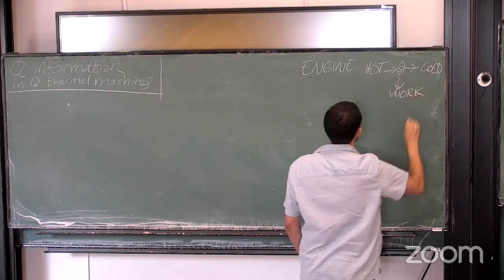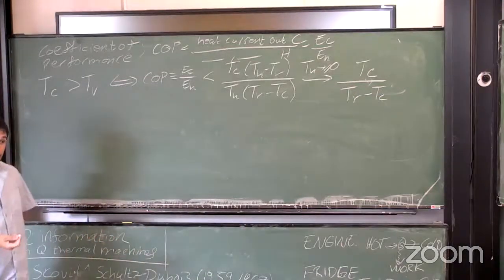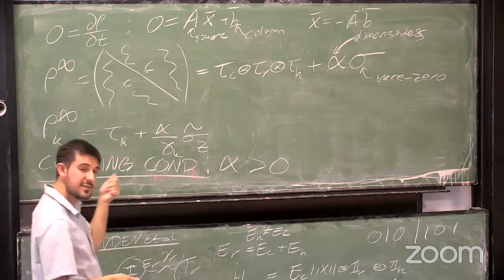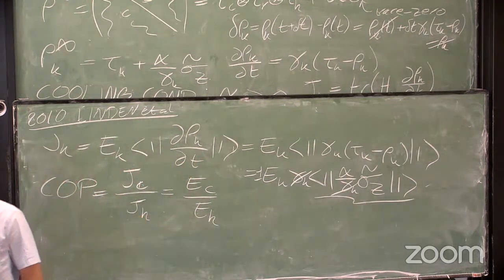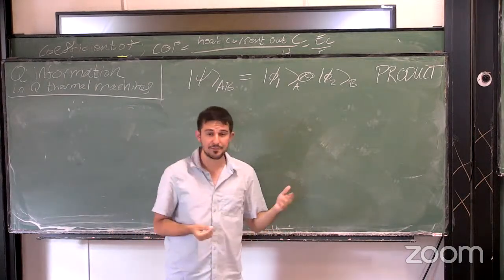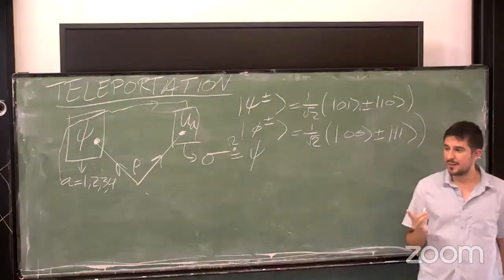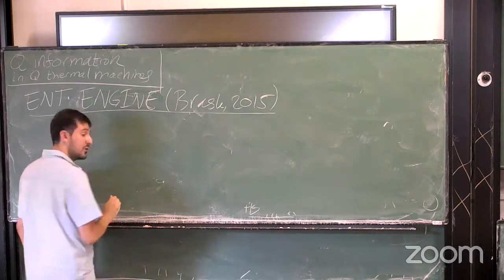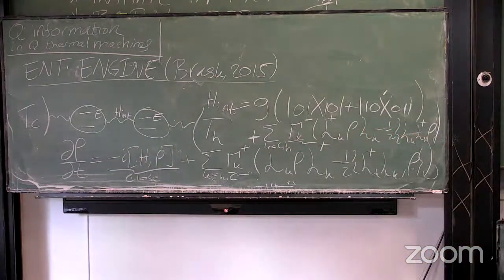Quantum information in quantum thermal engines | Armin Tavakoli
Quantum Thermodynamics School 2021
23-27 August 2021, Les Diablerets, Switzerland